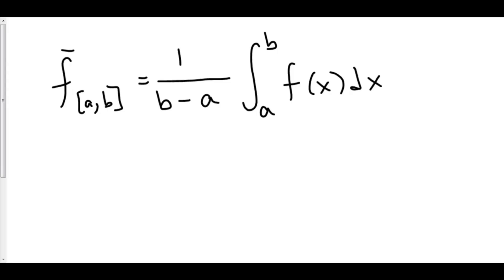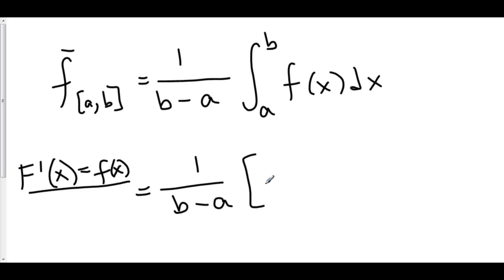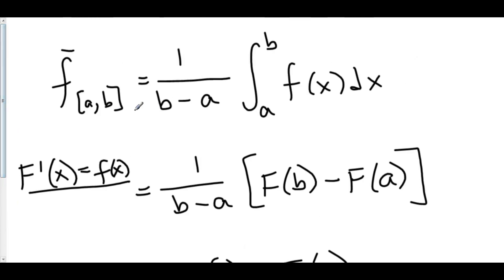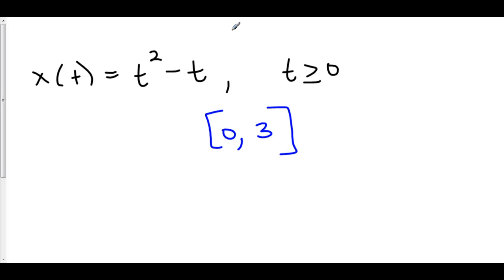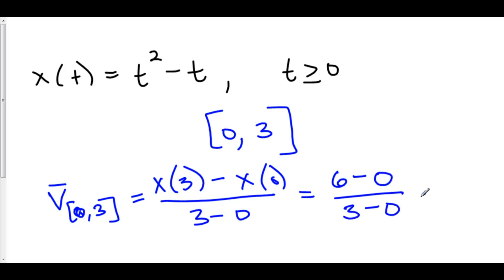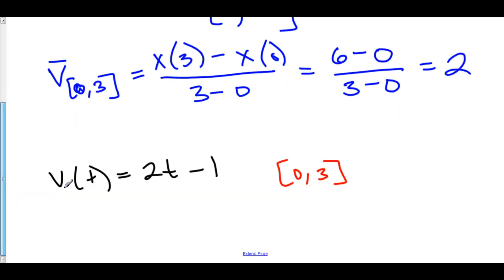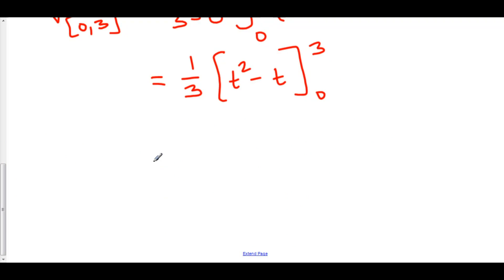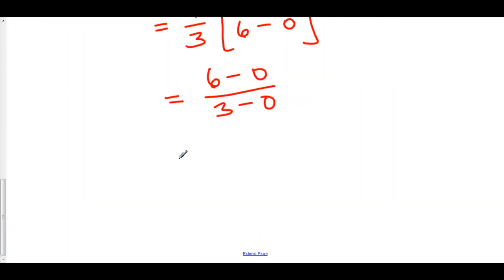Comparing Average Function Value and Average Rate of Change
6 The Average Value of a Function 1